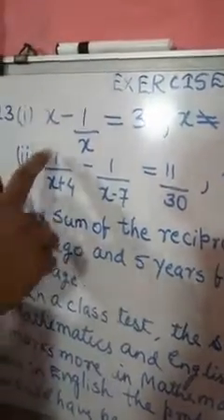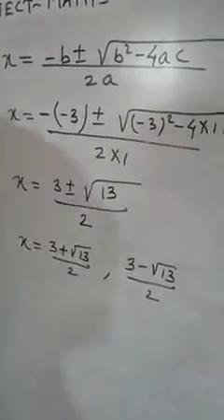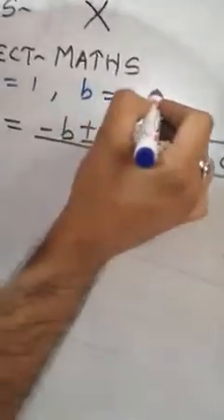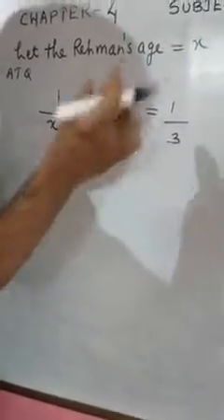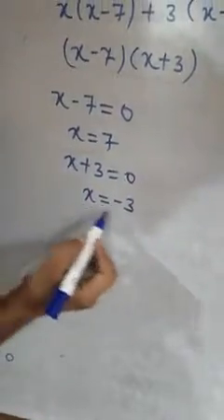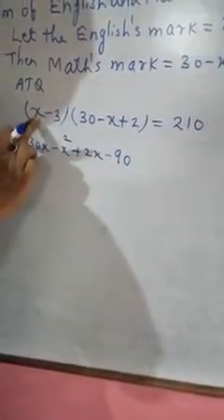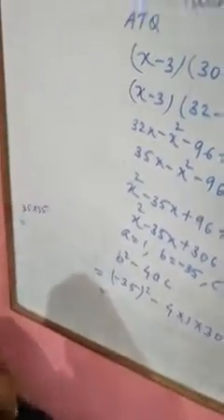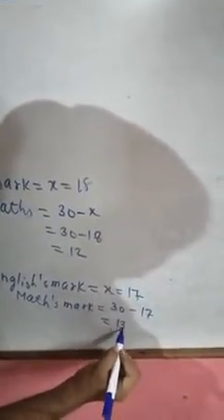Mathematics Class 10 Chapter 4 Quadratic Equation